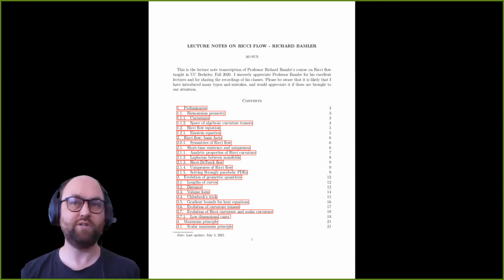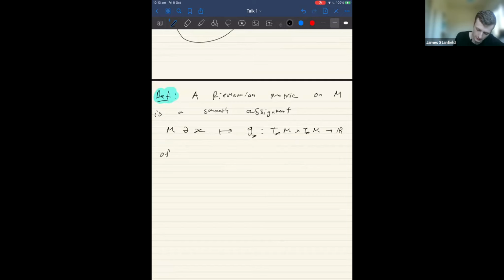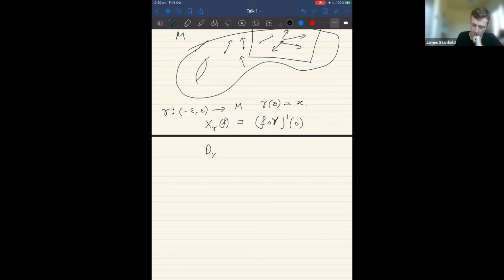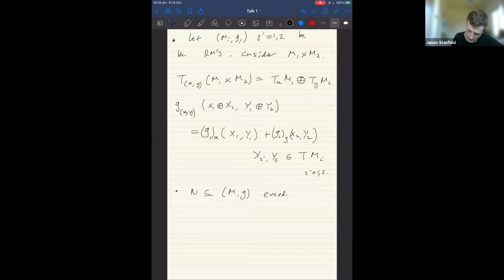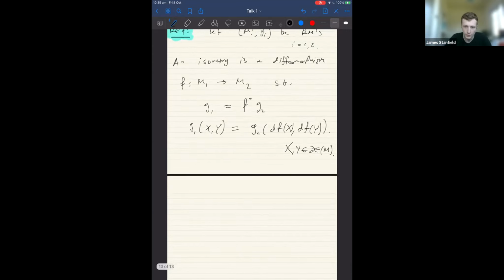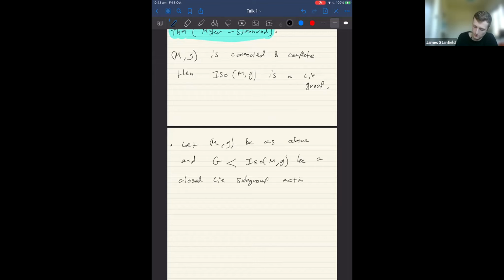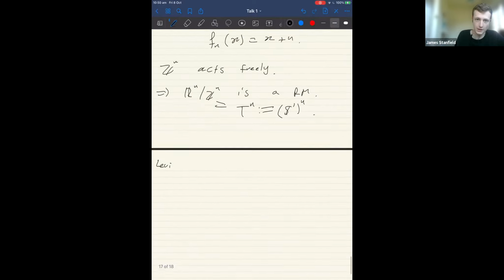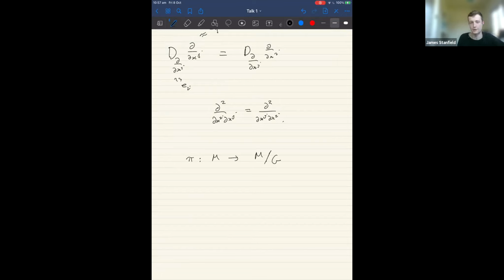Background on differential geometry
James Stanfield introduces some differential geometry background in preparation for studying 3d Ricci flow.